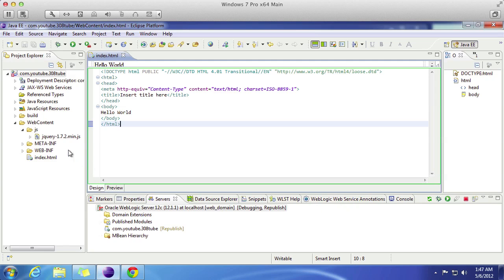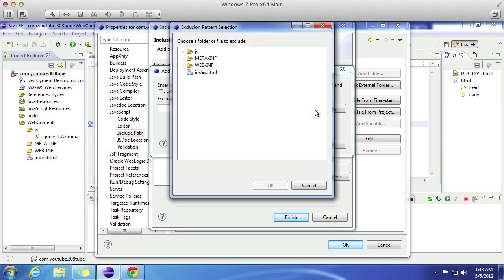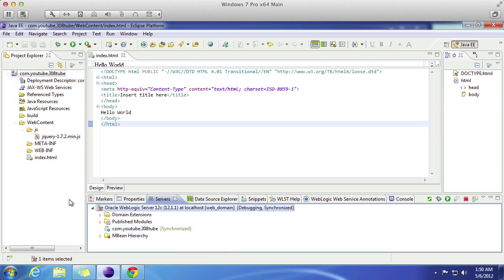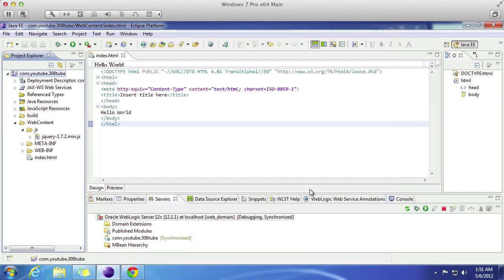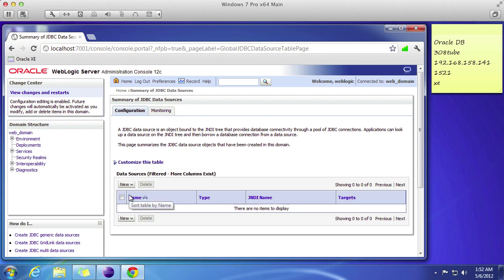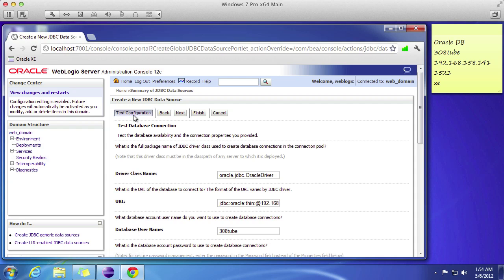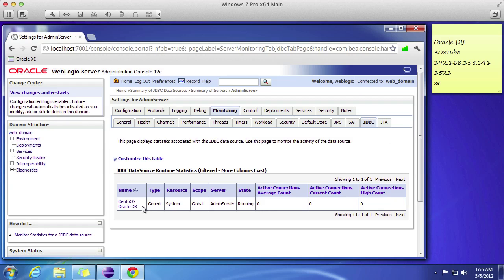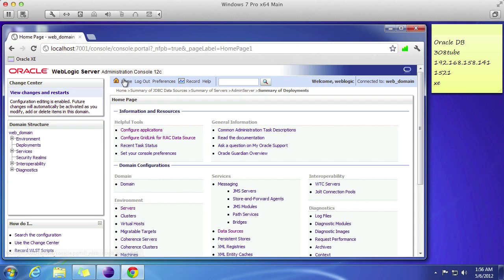How to install and setup Oracle Weblogic + Eclipse - Part 2 of 2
3 common eclipse tips and 3 weblogic server tips

1. how to exclude js validation
2. how to add screen back
3. how to change runtime environment

Weblogic Console
1. how to add a data-source
2. check data-source status
3. quick review of how to add projects to weblogic